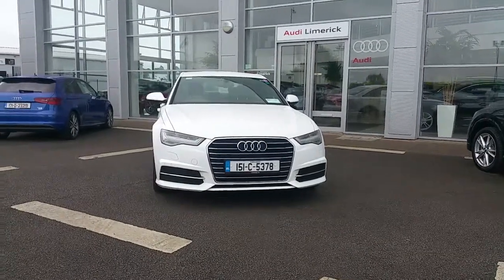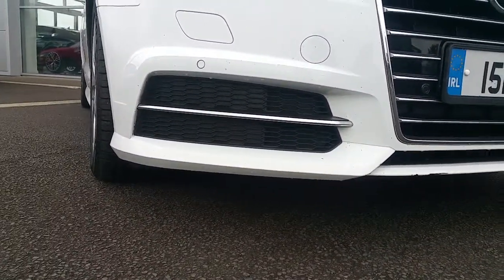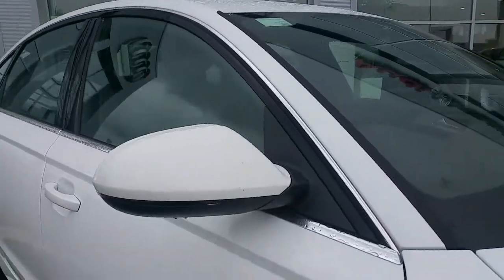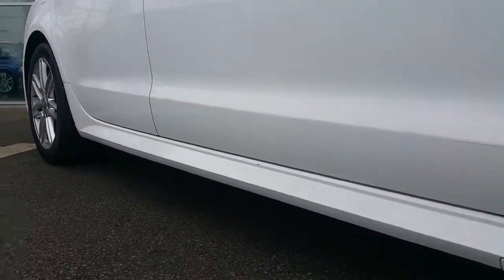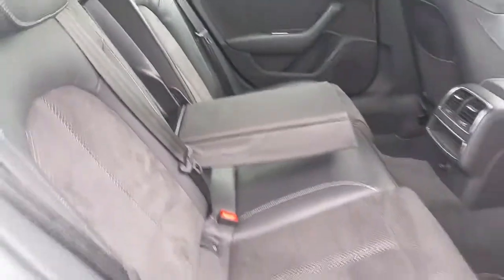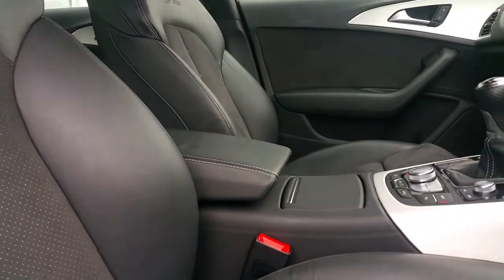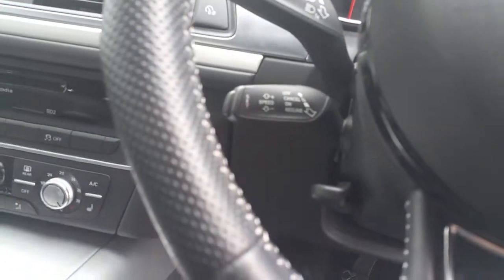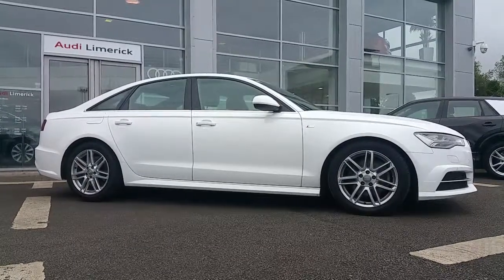151C5378 - 2015 Audi A6 2.0TDI 150 S LINE 4DR 32,995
Here is a video of our 151C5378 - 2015 Audi A6 2.0TDI 150 S LINE 4DR 32,995. Please contact Sales to arrange a test drive today. Audi Limerick 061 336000